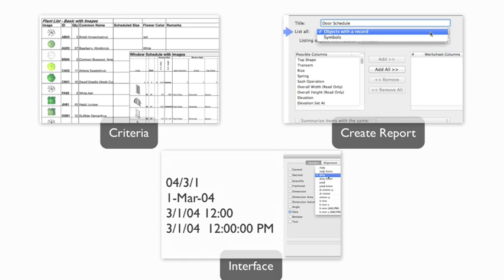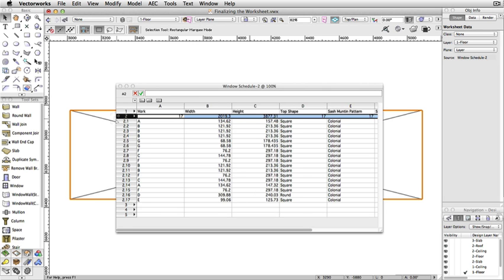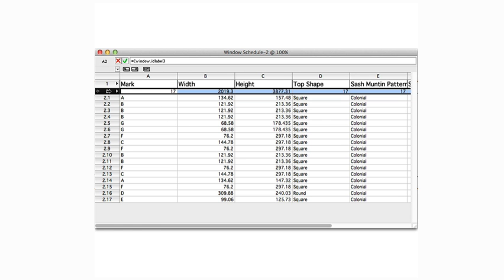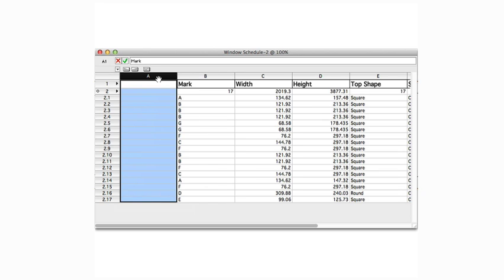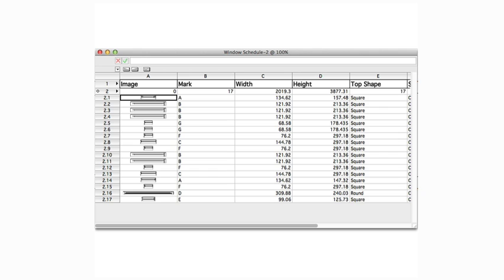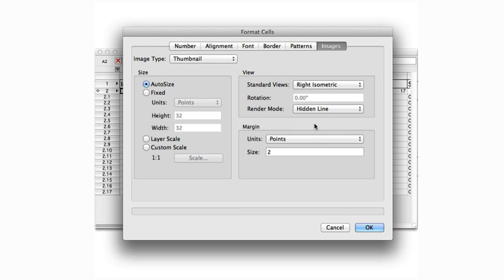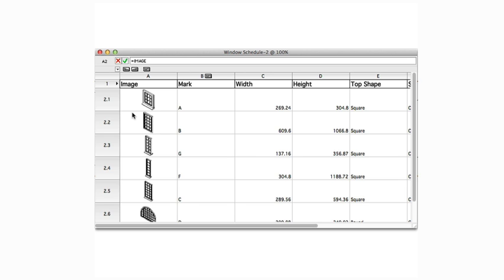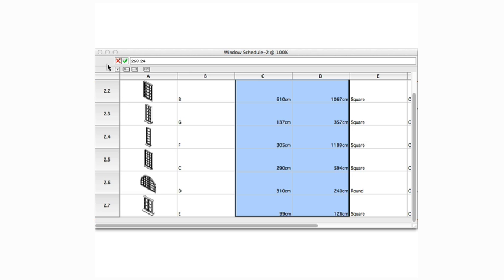Worksheet Basics - Finalizing the Worksheet